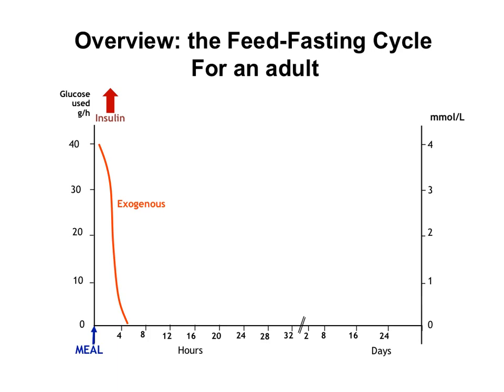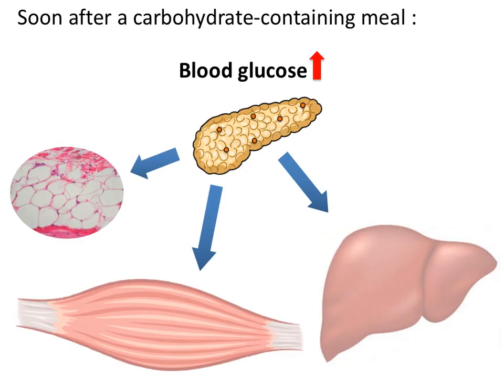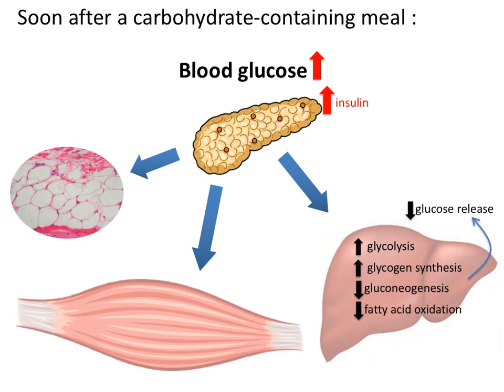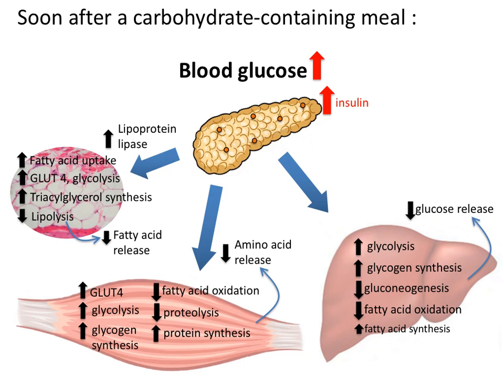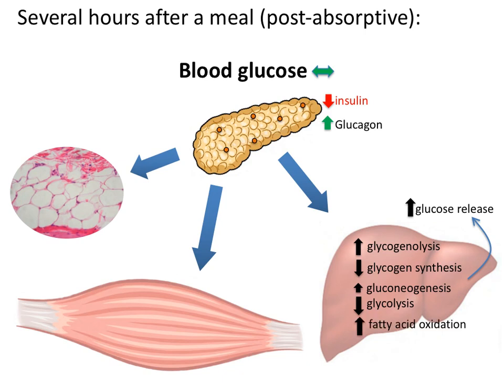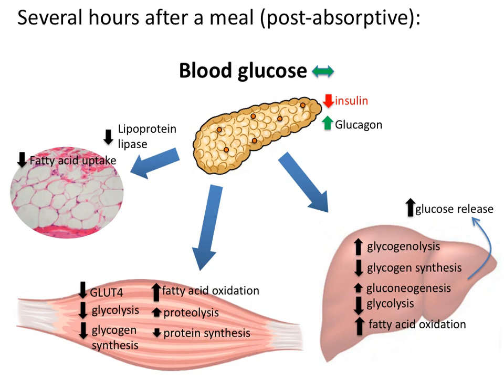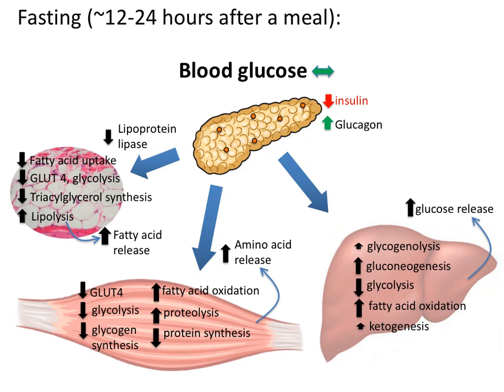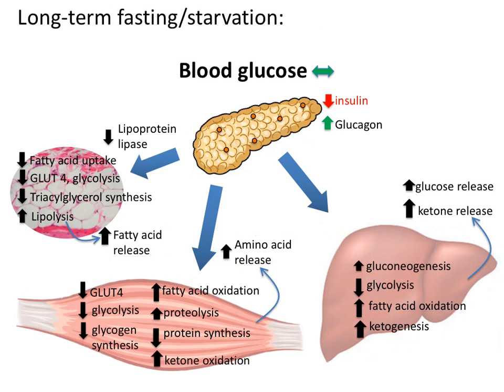The feed-fasting cycle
This video reviews the feed-fasting cycle and the roles of metabolically important tissues.